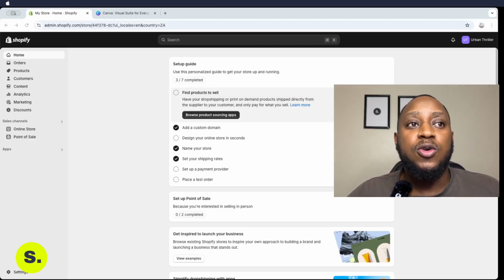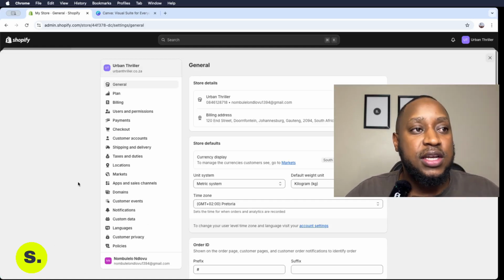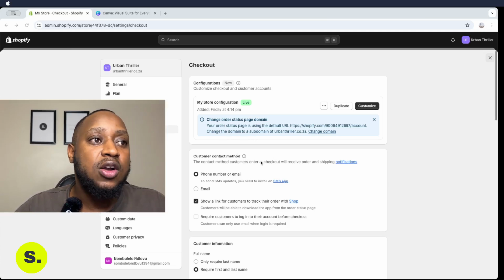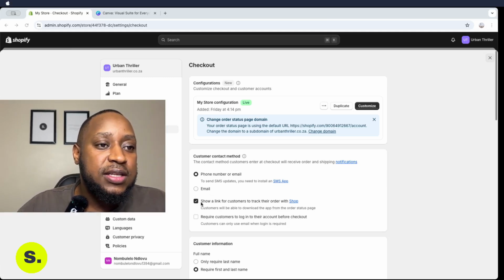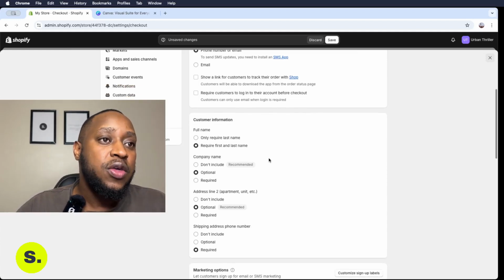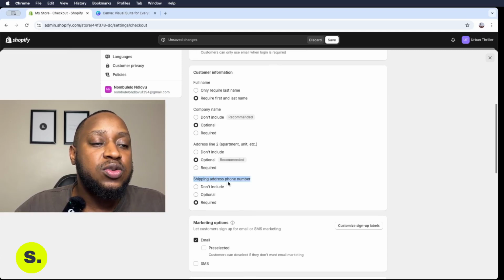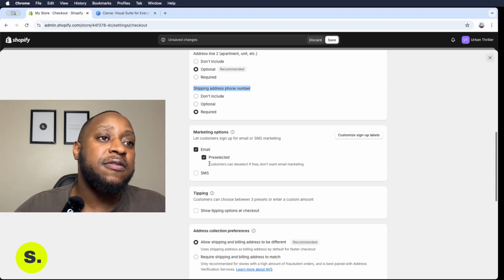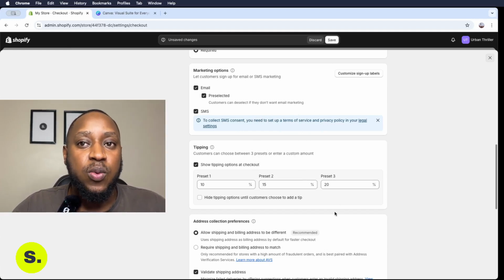How To Customise Your Shopify Checkout Page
Make the checkout process smooth and professional for your customers by customising your Shopify store's checkout page.

Download my FREE step-by-step guide on how to start an online business in South Africa